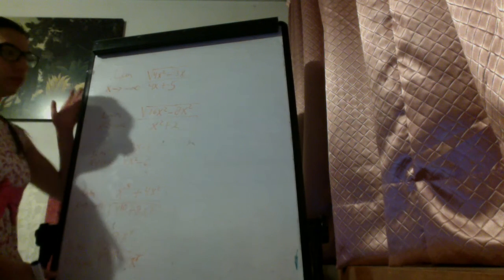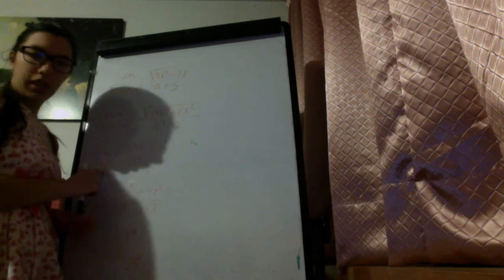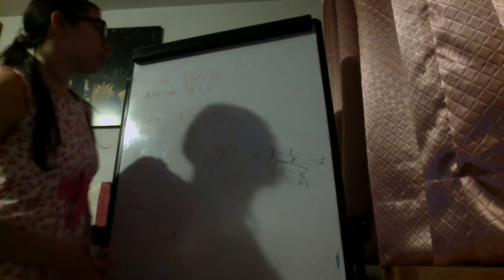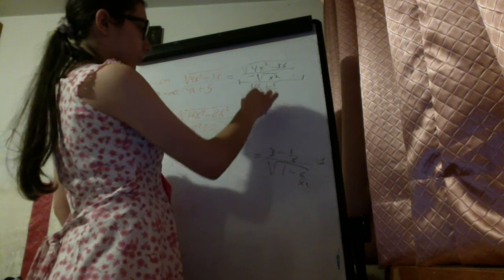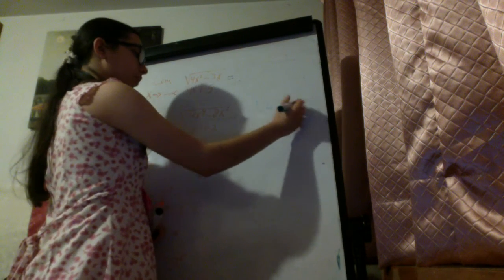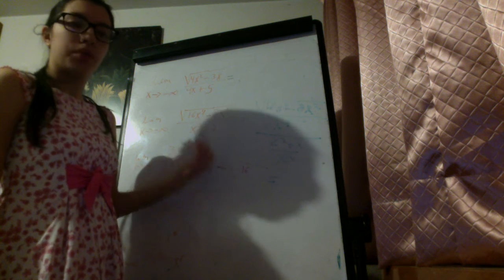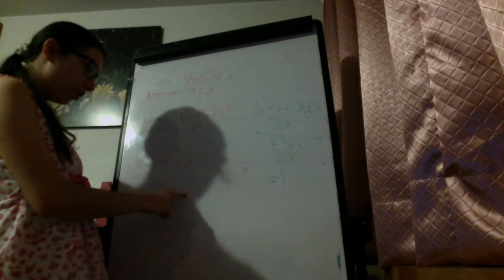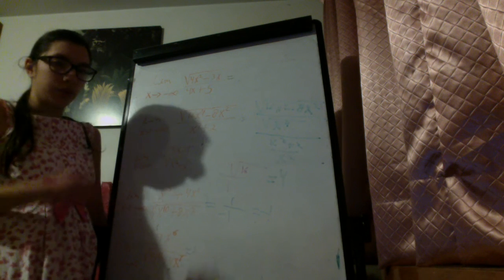Limits fo positive and negative infinity with Square roots